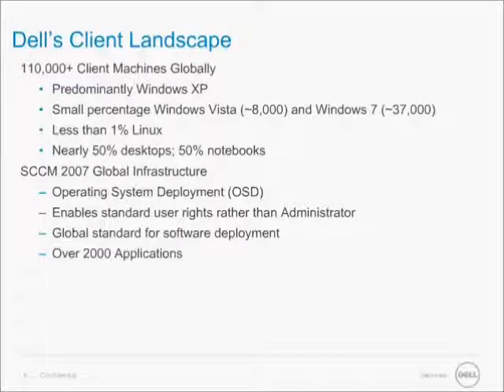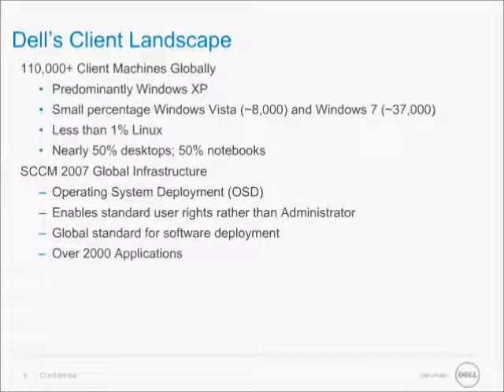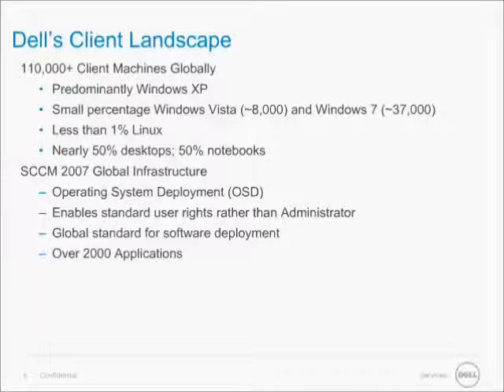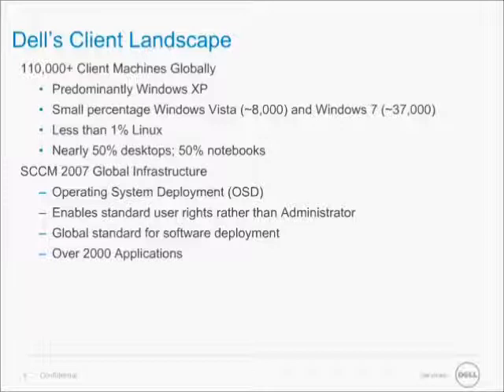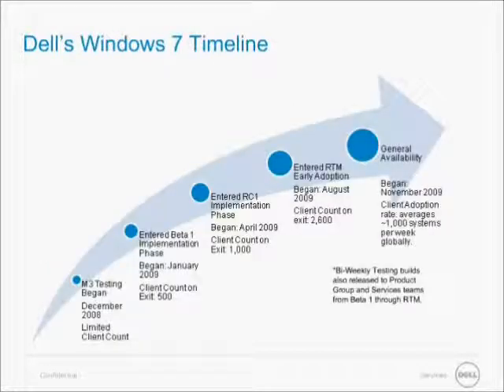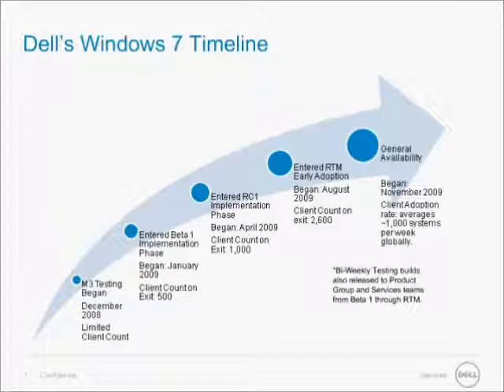Dell IT - Windows 7 Migration - lessons learned part 1 of recorded webcast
Dell IT engineers, Chris Minaugh and Warren Byle, discuss their experiences with the Windows 7 Migration at Dell.